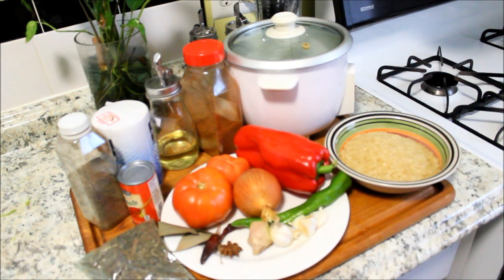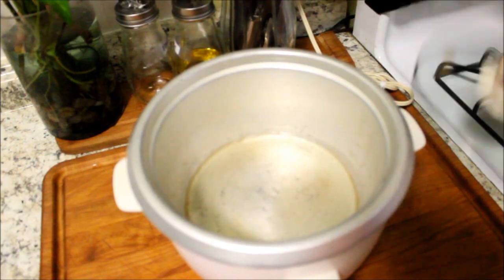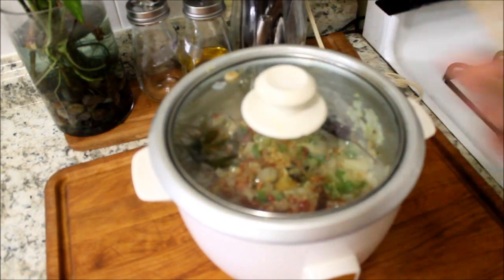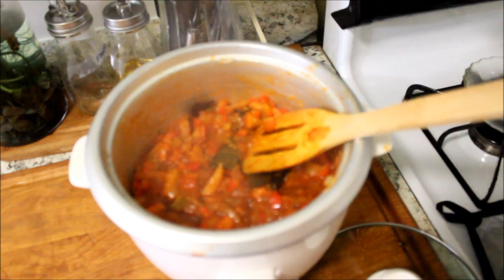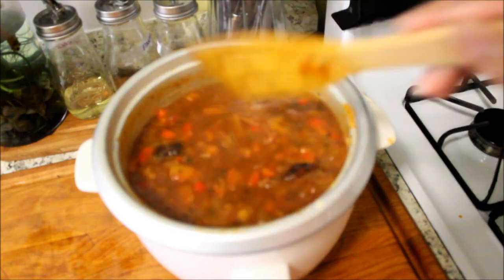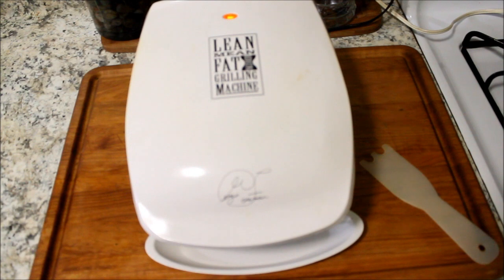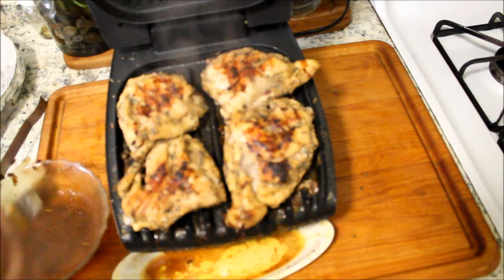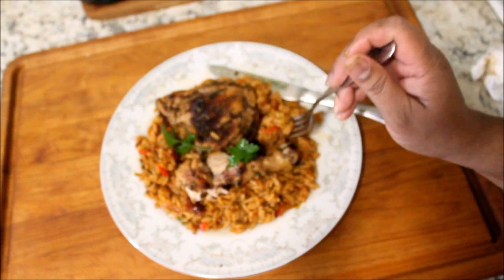How To Cook Jolloff Rice & Piri Piri Chicken Recipe Guyana Brazil Dina Radica-Films|Dina Nibar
How To Cook Jolloff Rice & Piri Piri Chicken
Rice is a staple of Guyana Brazil and many countries around the world. It is so versatile and can be included in so many recipes. Nigera # Ghana West Africa Congo South Africa.
- Dina Radica - Films. To learn more about me and my travel and cooking adventures.If you like my videos please turn on the little bell 🔔 for notification and be the first one to watch Dina Radica - Films, new videos. God bless you, stay safe, pray and stay out of trouble.
Video links

- My Tasty Coconut Rice & Spicy Fried Fish Recipe | Better Guyana | Village Girl | Dina Radica
- My Tasty Tandoori Masala Chicken & Khichidi Recipe | Better Guyana | Village Girl | Dina Radica
- My Tasty SORREL DRINKS Recipe | Better Guyana | Guyana Village Girl | Dina Radica – Films
- MY TASTY CHICKEN BIRIYANI Recipe | Better Guyana | Guyana Village Girl | Dina Radica
-My Tasty BBQ Seasoning & BBQ Sauce Recipe| Better Guyana | Village Girl | Dina Radica
- Simple BREAD and Tasty ROLLS Recipe | Better Guyana| Village Girl | Dina Radica
- My Tasty GINGER ALE Recipe - Part 2 | Better Guyana | Guyana Village Girl | Dina Radica – Films
- My Tasty Ginger Bug Recipe - Part 1 | Better Guyana | Guyana Village Girl | Dina Radica –Films
- My Tasty Home Made Plain Yogurt Recipe | Better Guyana| Guyana Village | Dina Radica
- MY TASTY SHRIMP RECIPE | Better Guyana | Guyana Village Girl | Dina Radica - Films
- MY TASTY MADRAS CURRY POWDER Recipe| Better Guyana | Guyana Village Girl | Dina Radica – Films
- MY TASTY STEW CHICKEN & CABBAGE RECIPE | Better Guyana | Guyana Girl | Dina Radica – Films
- My Tasty Cauliflower Fried Rice Recipe |Better Guyana| Guyana Village Girl | Dina Radica – Films
- My Tasty Roasted Eggplant & Tomato Recipe | Better Guyana | Guyana Village Girl| Dina Radica –Films
- MY TASTY INDIAN TURMERIC TEA Recipe | Better Guyana | Guyana Village Girl | Dina Radica – Films
- My Tasty Stir-Fry Rotisserie Chicken Recipe | Better Guyana | Guyana Village Girl | Dina Radica
- THANKSGIVING | American History | Better Guyana | Guyana Village Girl | Dina Radica – Films
- My Tasty CHICKEN SOUP Recipe | Better Guyana | Guyana Village Girl | Dina Radica – Films
– Jesus the Good Shepherd | King James Bible | Better Guyana| Guyana Village Girl | Dina Radica-Films
- My TASTY EGGS SPINACH & TOMATO Recipe | Better Guyana | Guyana Village Girl | Dina Radica – Films
– Healing in the Name of Jesus Christ | King James Bible | Better Guyana | Village Girl - Dina Radica
Jesus Christ is King | King James Bible | Better Guyana | Guyana Village Girl | Dina Radica - Films
- Coney Island, Brooklyn Fireworks | Algorithmic Boost Request 3000000 YouTube Subscriber| Dina Radica
- MY CORN BEEF & SPAGHETTI Recipe | Better Guyana| Guyana Village Girl | Dina Radica – Films
- My Tasty Chicken Curry Recipe - Part 1. | Better Guyana | Guyana Village Girl | Dina Radica - Films
- Part 2. My Tasty Chicken Curry Recipe - Part 2.| Better Guyana | Guyana Village Girl | Dina Radica - Films
- MY BAKE A WISH CAKE | Better Guyana | Dina Radica | Birthday, Cake, Wish, Chocolate Cake
- My Tasty Chicken Livers & Mushrooms Recipe | Better Guyana | Guyana Village Girl |Dina Radica-Films
- My Tasty Chicken, Broccoli & Rice Recipe | Better Guyana | Guyana Village Girl | Dina Radica-Films
- My Tasty Curry Carilla & Shrimp Recipe | Better Guyana| Guyana Village Girl | Dina Radica - Films
- Benny Hinn - New York. NY - 2017| King James Bible | Guyana Village Girl | Dina Radica - Films
- God Created Everything | King James Bible | Guyana Village Girl | By Dina Radica - Films
- Psalms 8- Psalms 8 | King James Bible | Guyana Village Girl | Holy Bible God Jesus, New Testament,
- Ecclesiastes 1| King James Bible | Guyana Village Girl | Dina Radica